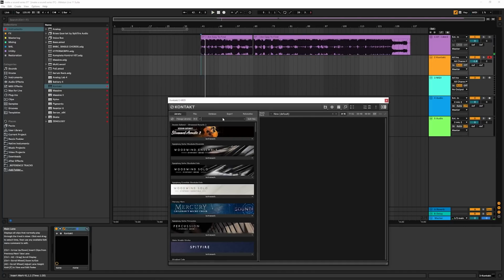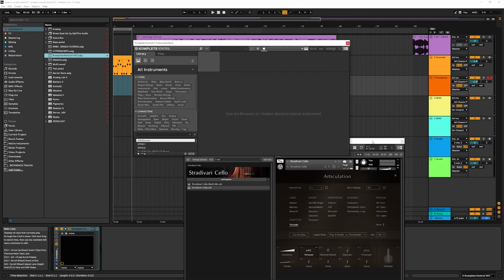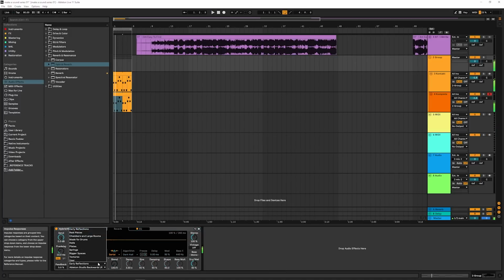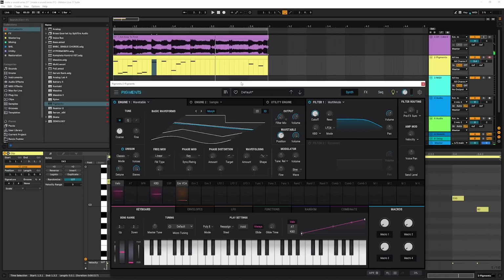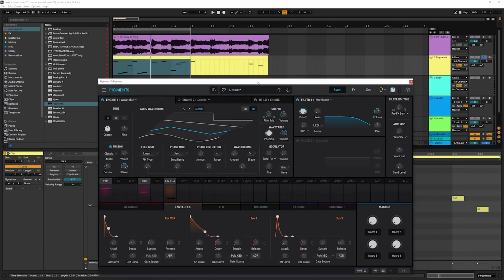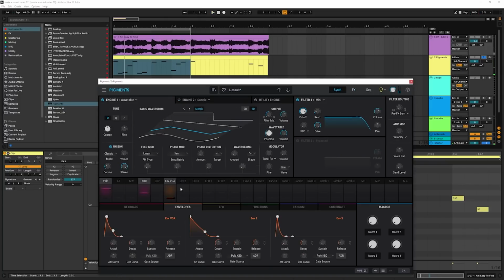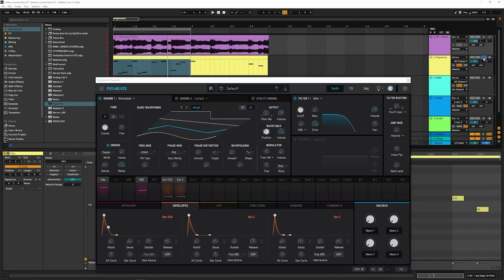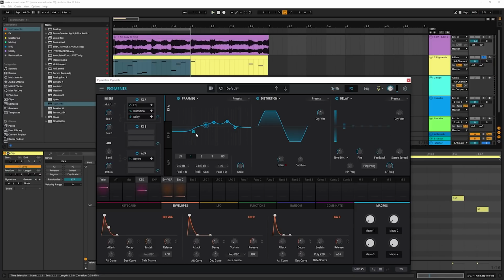Sound Design Challenge: The National - I Am Easy to Find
In this series, we walk through reproducing a sound requested by my Patrons, building upon the basics covered in the Intro to Sound Design video

Today we cover a string and synth sound in the The National's "I Am Easy to Find"